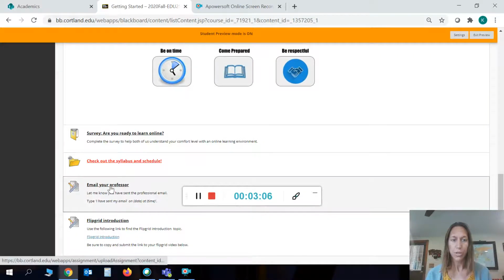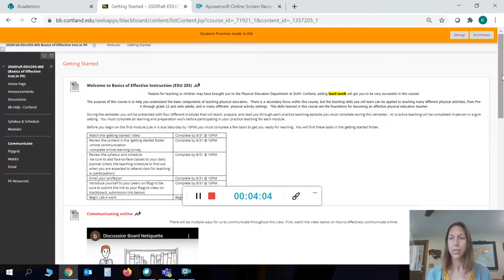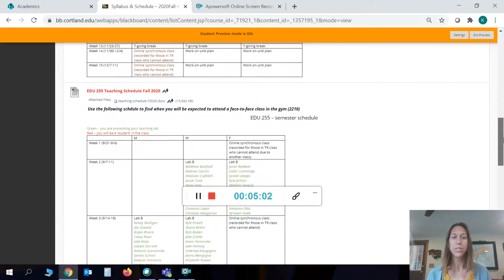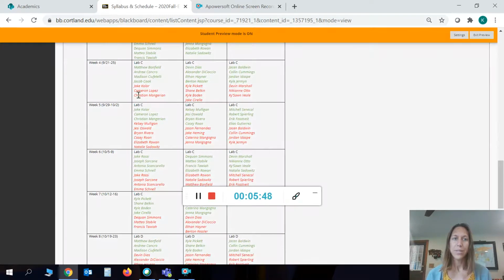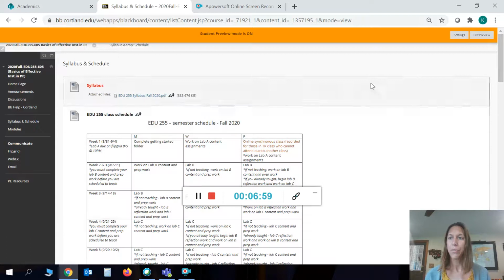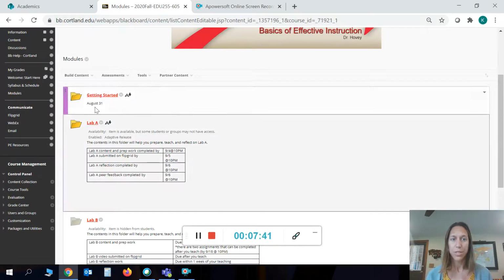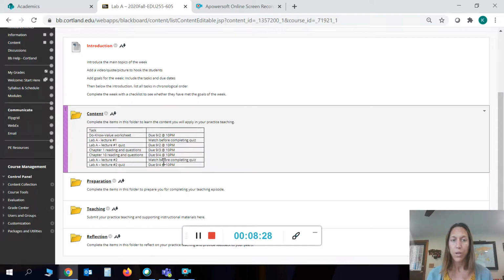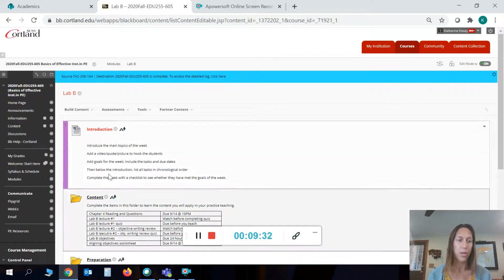Welcome to EDU 255 Fall 2020